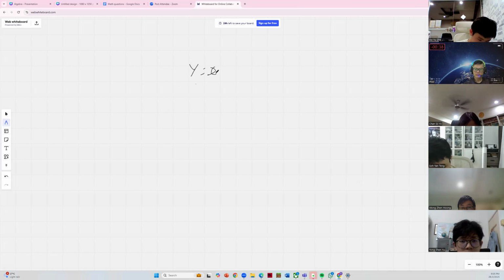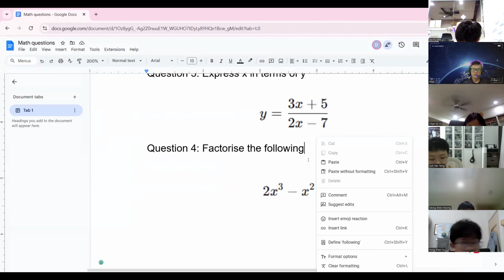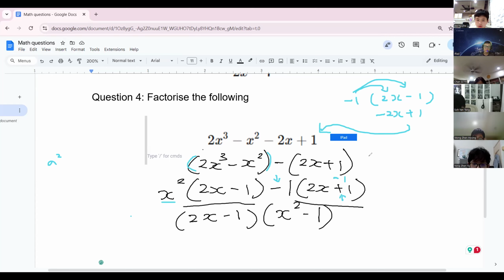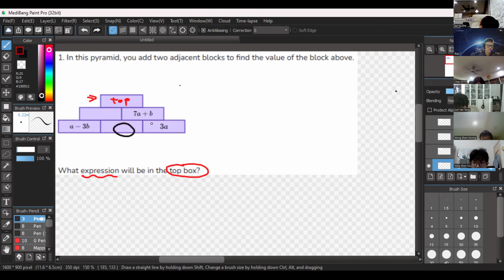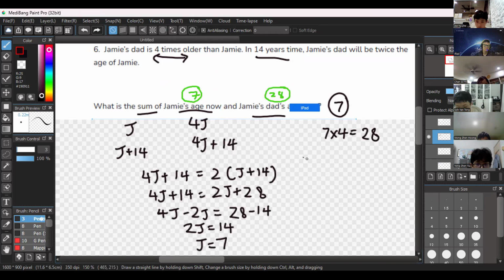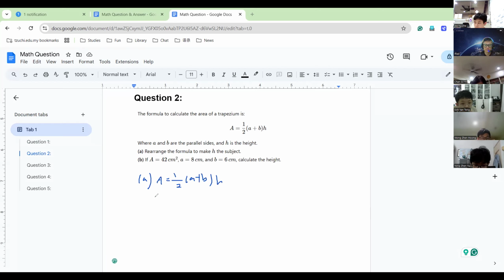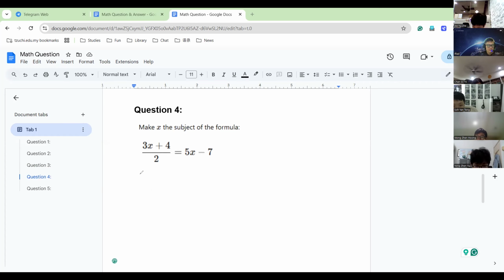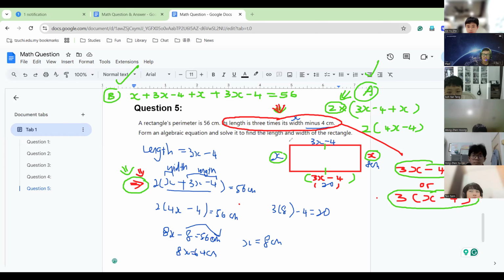Round 1 Math Gym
Date: 28 Feb 2025 (Friday)